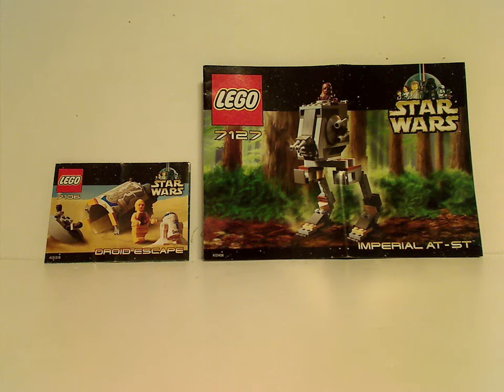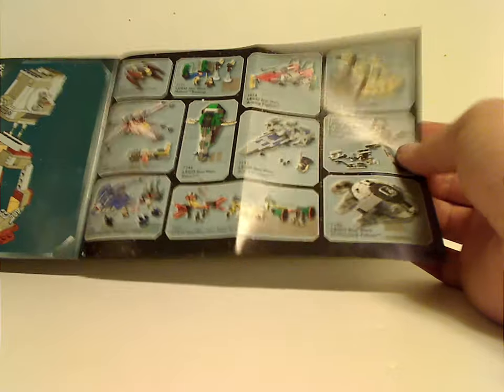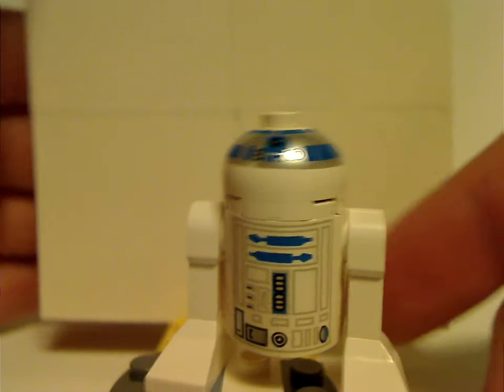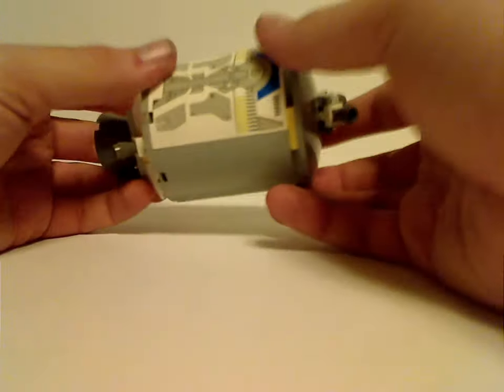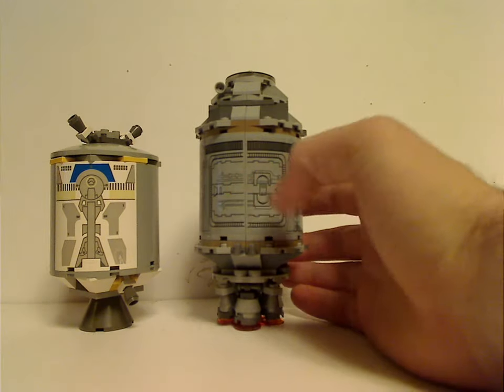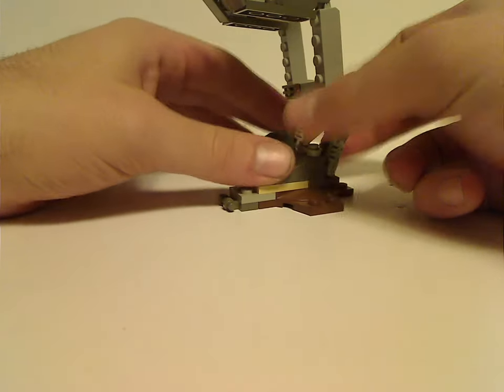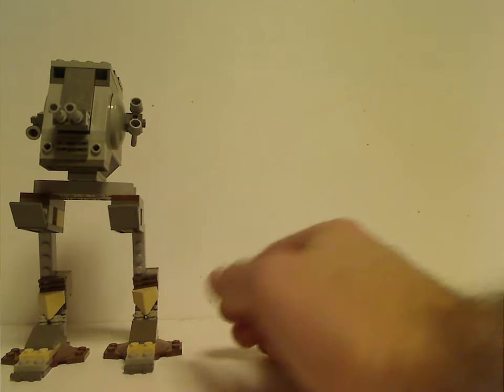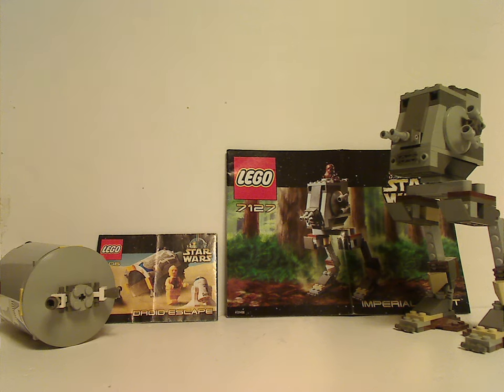Lego Star Wars Review: Droid Escape & Imperial AT-ST 2001